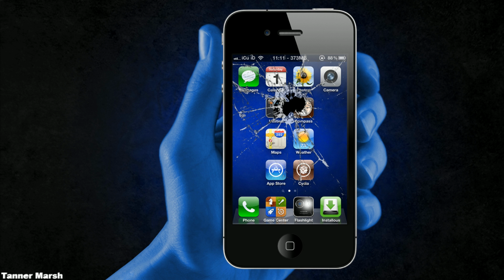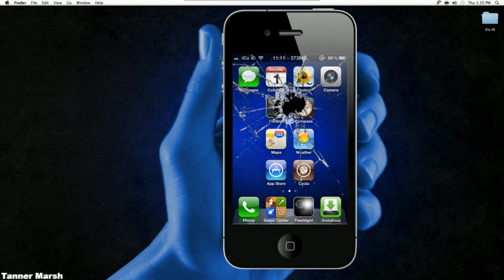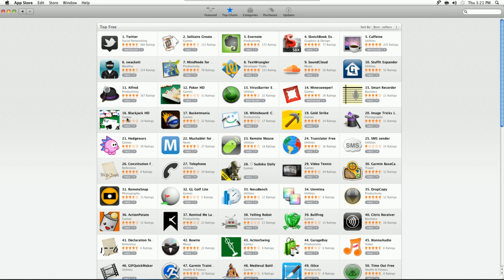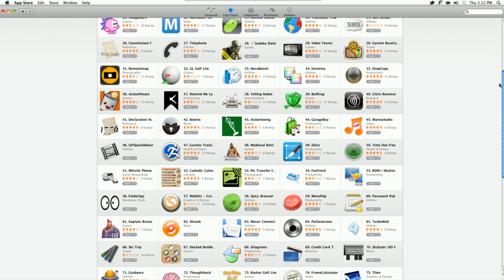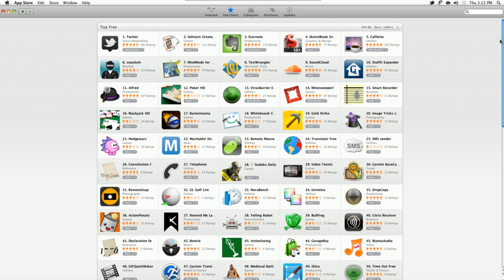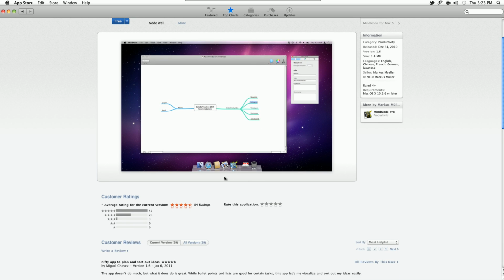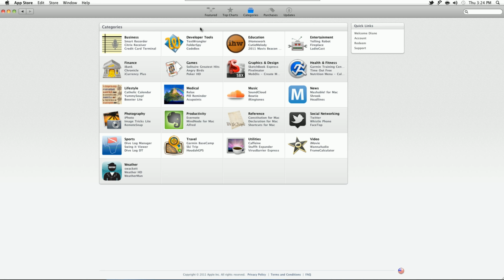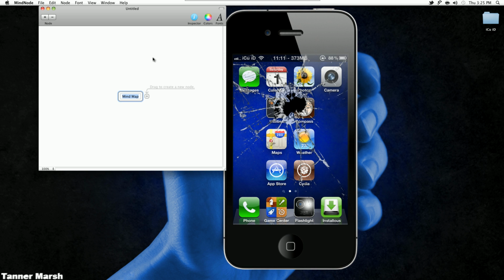Mac App Store Quick Look - Mac OS X Will Be Jailbroken SOON!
The NEW MAC APP STORE IS FINALLY OUT!

1. Click the Apple Logo in the top left hand corner of the screen and select software update

2. Install the new update from Apple